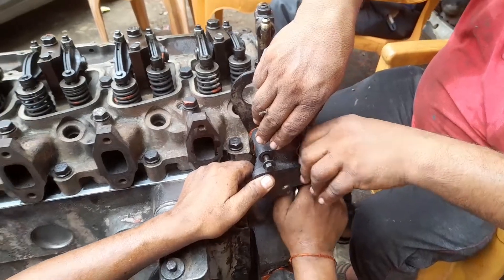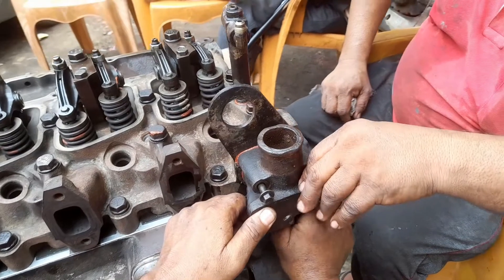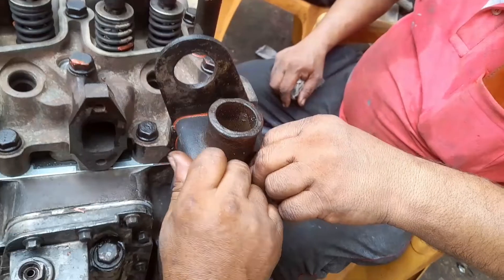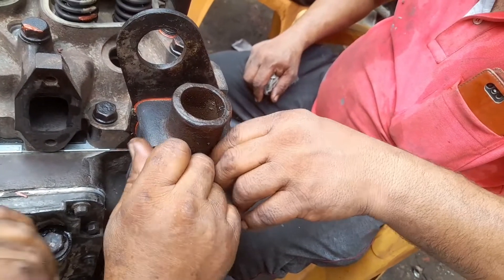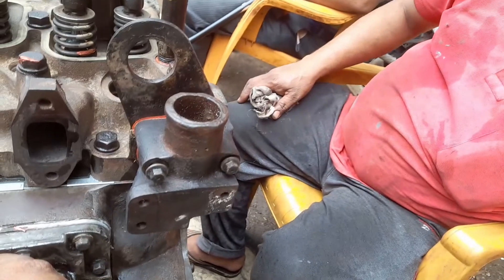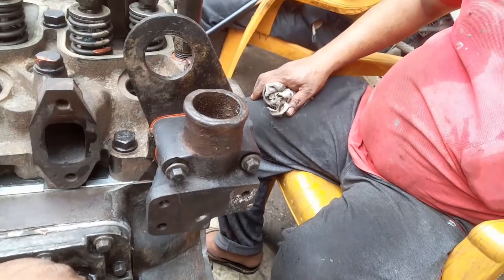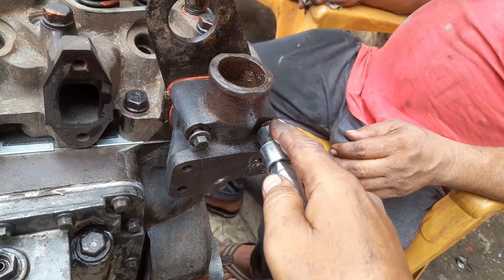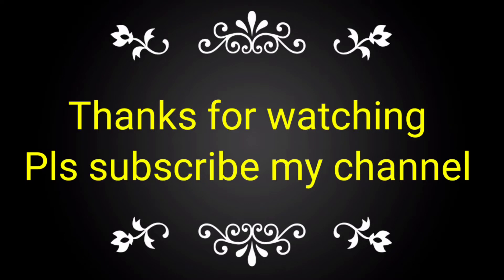Cummins- 6BT, How to fitted Thermostat assembly. (English)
how to fitted thermostat assembly